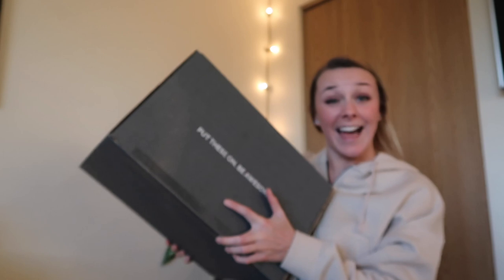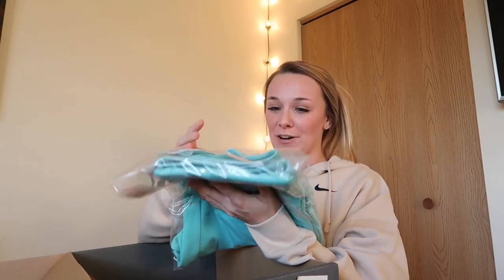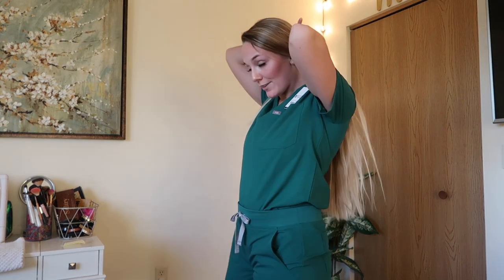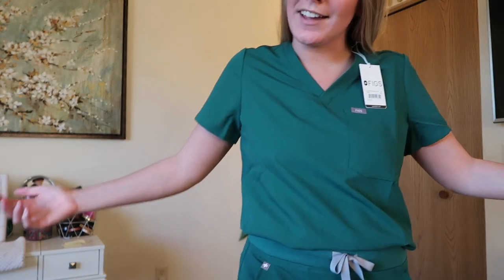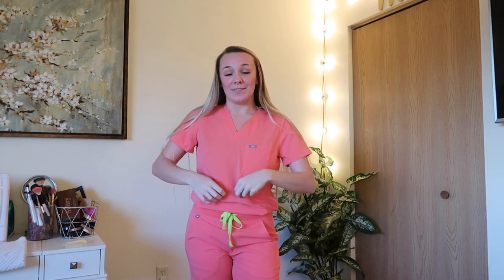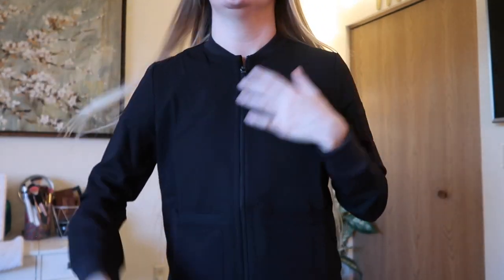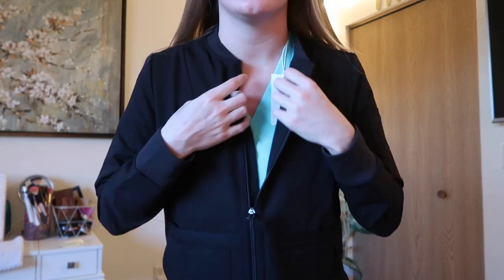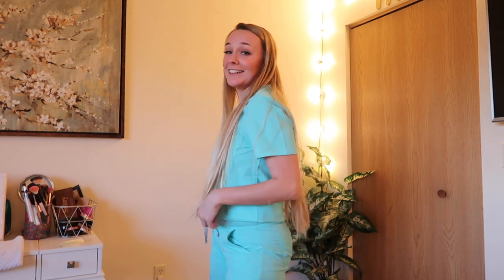$400 FIGS First Impression + Try On Haul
Today I went in blind into a FIGS unboxing and try on haul! I absolutely love these scrubs and could talk about them until I'm purple in the face! I SWEAR by these and will never buy another brand of scrubs again!

Size reference: I wear a size 4 in American Eagle jeans, size S in tops

Intro: samira desai